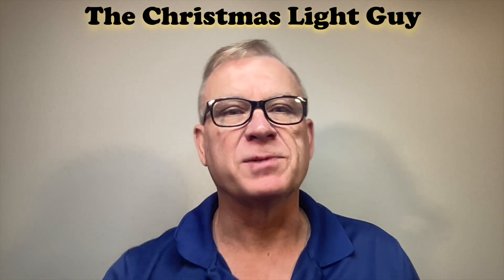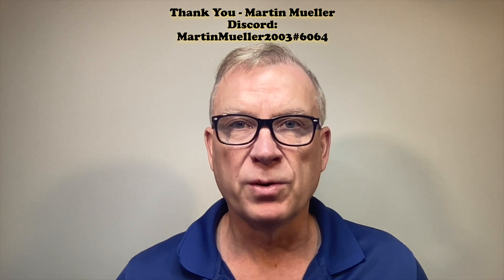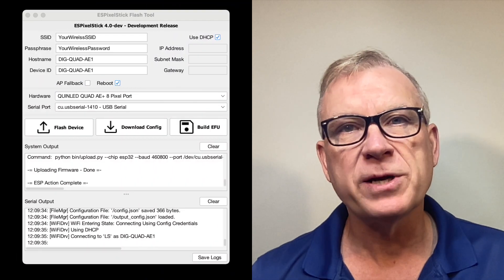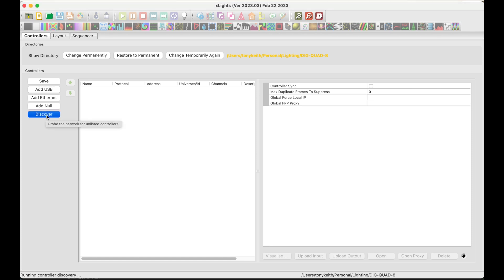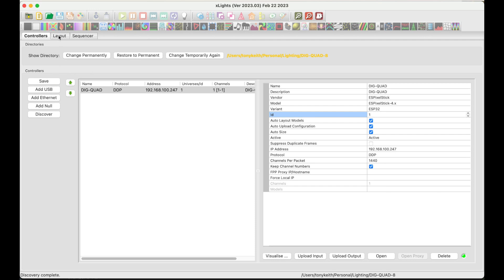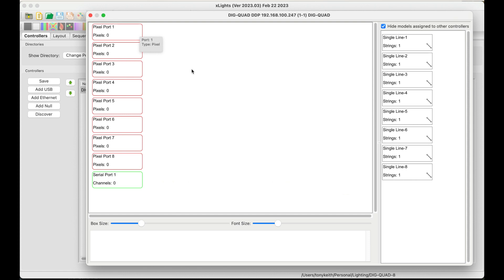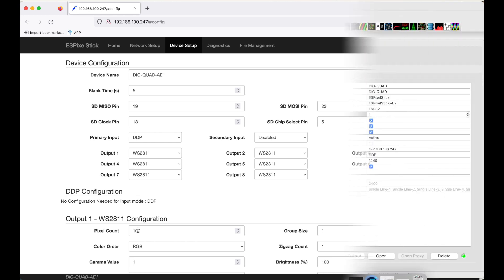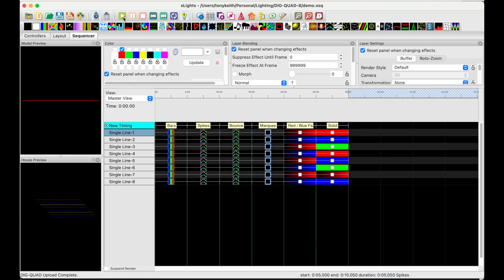How to get 5 or 8 LED outputs on a DIG-QUAD (Part 2 - running ESPixelStick firmware)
In this Tutorial, I will show you how get 5 or even 8 LED outputs on a DIG QUAD.  This is part 2 of a 2 part series.  In this series, I will show you the setup/configuration of ESPixelStick firmware on the DIG-QUAD with 5 or 8 LED outputs and how to setup/control in xLights.

The DIG-QUAD will drive 5 LED outputs with the standard QuinLED-ESP32 module. If you upgrade to the QuinLED-ESP32-AE+ module which provides 3 addition LED outputs for a total of 8 LED outputs.

NOTE: LED Output 5 - Green Terminal (Q1R) is NOT buffered.  It will not drive pixels as far as all the other LED outputs.  Either make sure the pixels are close in distance or use a F-Amp.

Development Distro - Development Distro - Development Distro

xLights Hack - xLights Hack - xLights Hack
On a Mac:
Use command prompt
Go to this directory
Applications/xLights/Contents/Resources/controllers/

Use editor to edit this file: espixelstick.xcontroller

Update this line:
MaxPixelPort 6 /MaxPixelPort
To
MaxPixelPort 8 /MaxPixelPort
NOTE: MaxPixelPort is enclosed w  GT and LT symbols.  YouTube does not allow these symbols in description.
Save file
Restart xLights

On a Windows Machine:
Use command prompt

Update this line:
MaxPixelPort 6 /MaxPixelPort
To
MaxPixelPort 8 /MaxPixelPort
Save file
Restart xLights

GPIO Settings:
LED 1 - GPIO 16
LED 2 - GPIO  3
LED 3 - GPIO  1
LED 4 - GPIO  4
LED 5 - GPIO 15
LED6 - GPIO 21 (AE+)
LED7 - GPIO 17 (AE+)
LED8 - GPIO 22 (AE+)